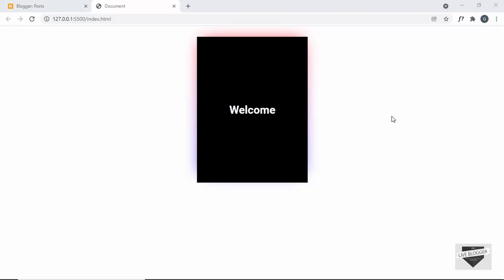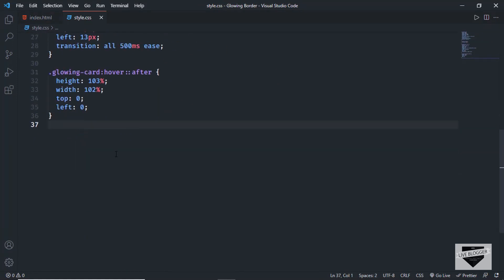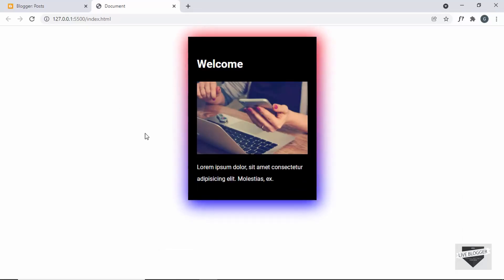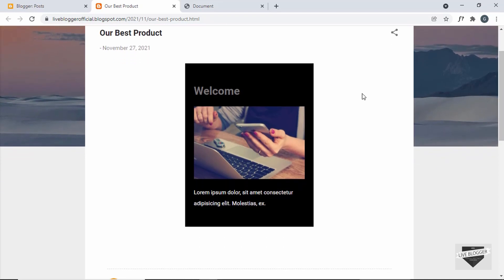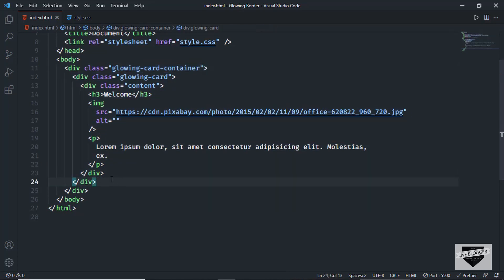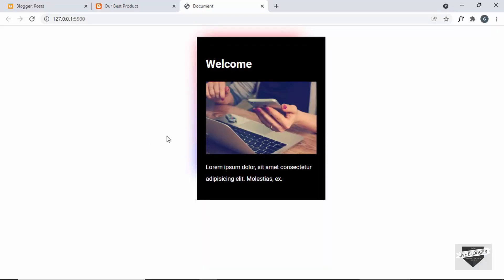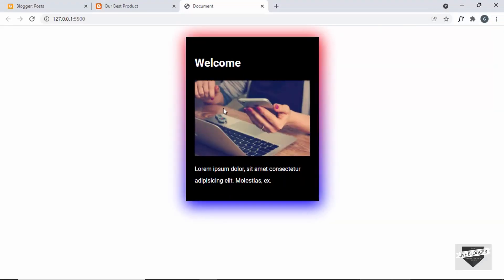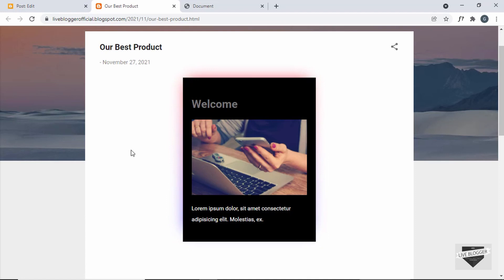How To Add Glowing Border Effect In Your Blogger Website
Hi guys, in this video, I will show you how to add a glowing border effect to your cards in your Blogger website. I hope you will find this video useful.